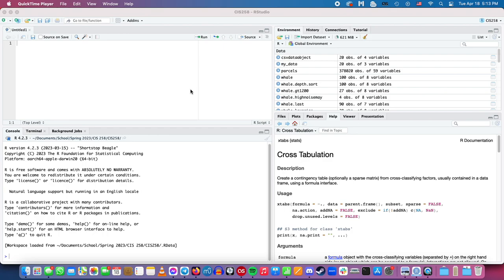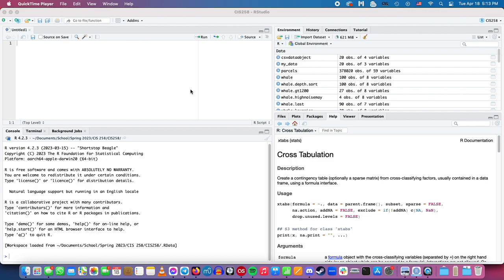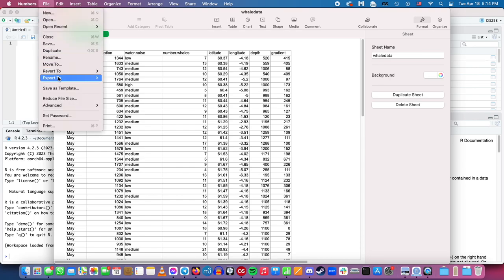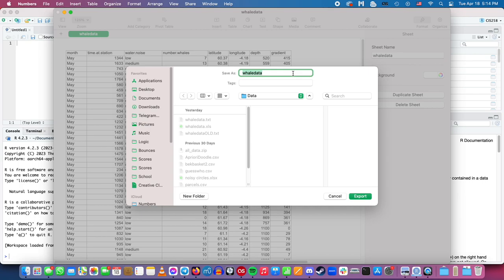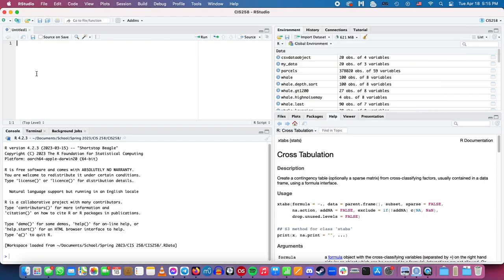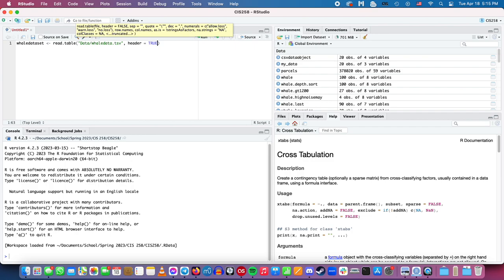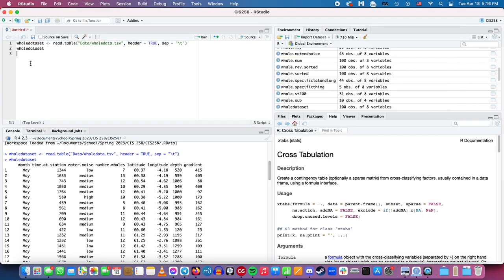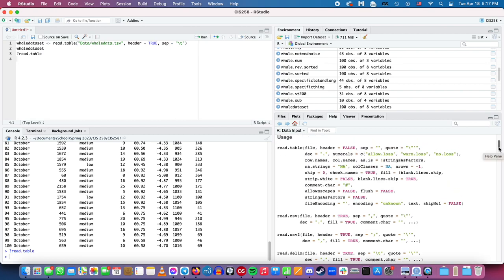Exporting Tables from Apple Numbers as TSV Files For Use in R (CIS 258 C1B1T1 3.2)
I explain how to export tab separated values (TSV) files for use in R from the spreadsheet software Apple Numbers.